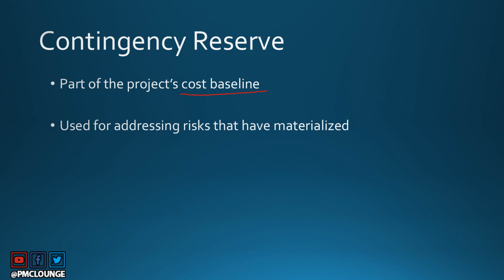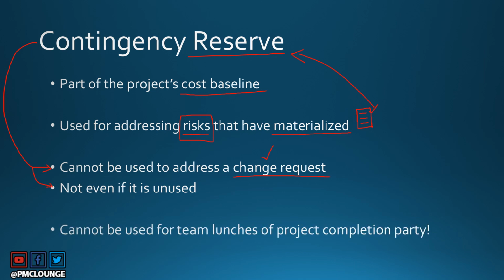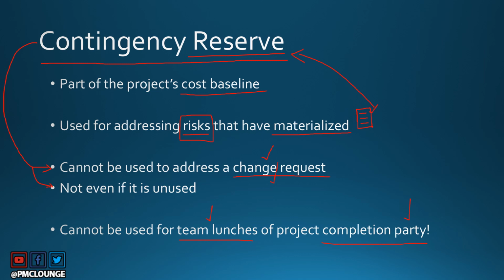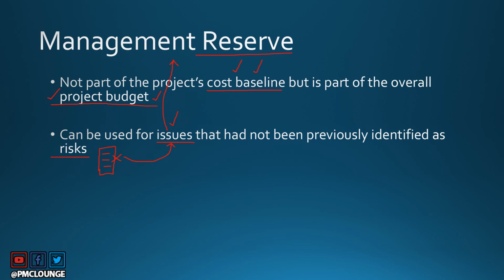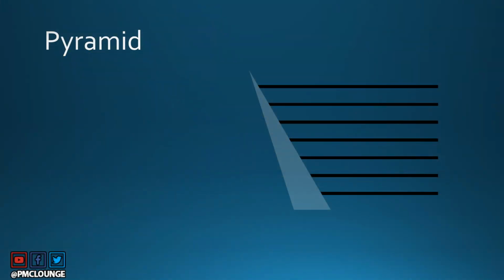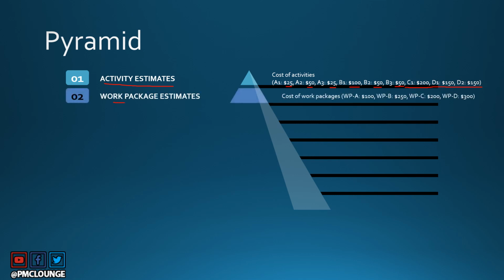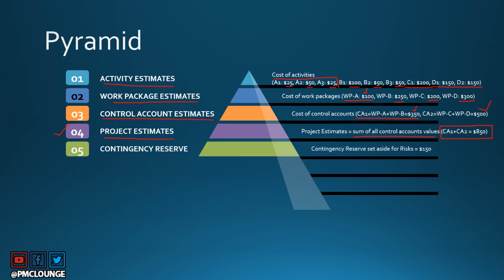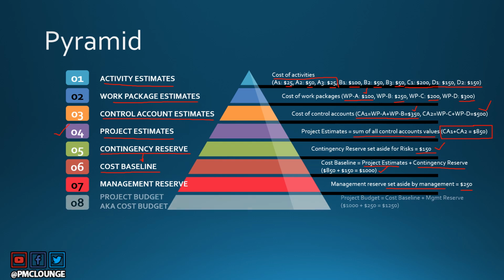What are Contingency Reserve and Management Reserve? How are they used in the project?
RELATED ARTICLE